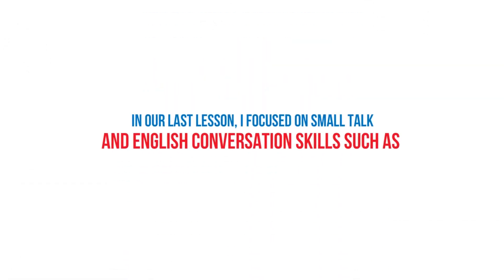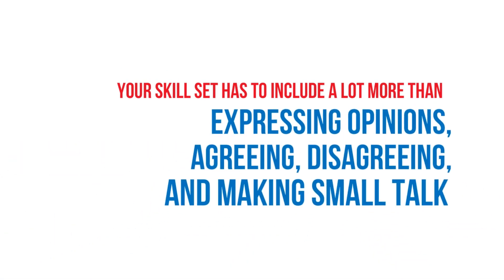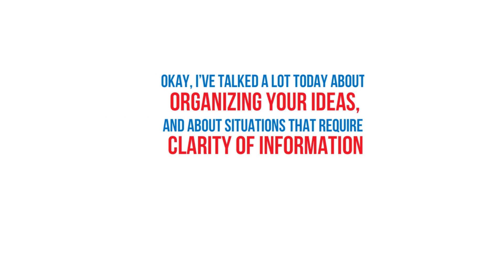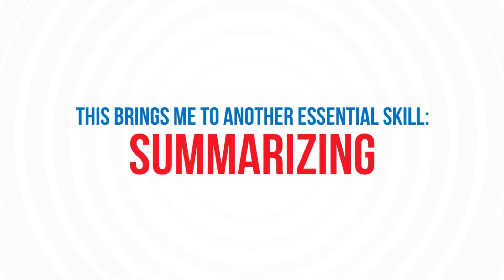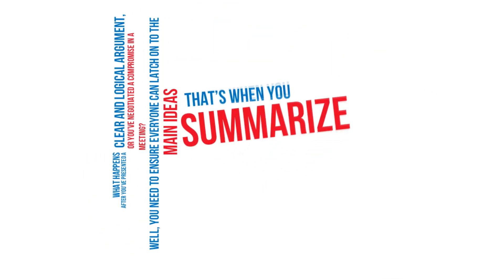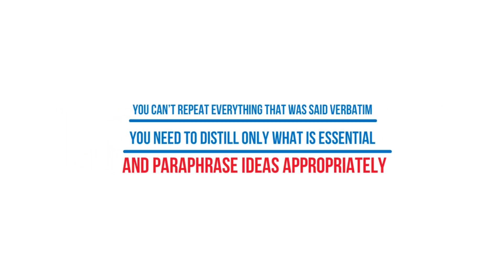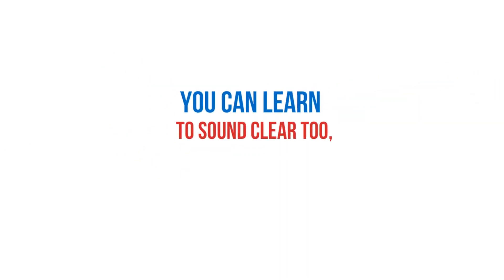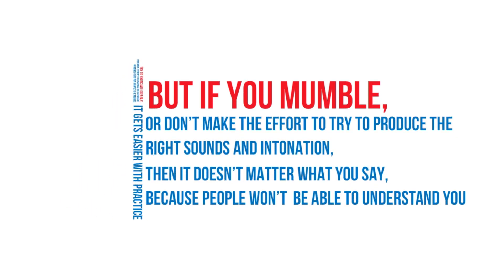Business English Top 10 Skills (2) | Business English Pod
In this business English lesson we finish off our look at the top 10 essential business English skills.

In our last business English lesson looked at small talk and business English conversation skills such as expressing opinions in English, asking questions, rejecting ideas, and getting action. Of course, “conversation” is what comes to mind when someone talks about language skills. But a lot of business English communication is not conversation, per se. Your skill set has to include a lot more than expressing opinions, agreeing, disagreeing, and making small talk.

More business English videos on key business English skills covered in this lesson:

Imagine for a second that you’re delivering a presentation in English or conducting an English training session. What kind of skills do you need in those situations? Well, one thing you need to master is talking about how something happens or how something is done. By that I mean describing a process or giving instructions in English.

Connecting words aren’t limited to processes and instructions. Adept English speakers will use all sorts of words to connect their ideas and structure a good argument.

Besides presentations or training, another important situation with a special skill set is bargaining, or negotiating in English. And I’m not just talking about high-level talks on corporate partnerships or negotiating a major business deal. Any situation that involves give and take, cooperation, or compromise involves a kind of bargaining.

This brings me to another essential skill: summarizing in English. What happens after you’ve presented a clear and logical argument, or you’ve negotiated a compromise in a meeting? Well, you need to ensure everyone can latch on to the main ideas. That’s when you summarize.

Before we finish, here’s one more essential but challenging skill for you: speaking in English clearly. You probably know some people who seem to just have a knack for clear speech. But it’s not just innate talent. You can learn to sound clear too, if you put in the time and effort.

So practice correct English pronunciation. Try to enunciate clearly, even when it doesn’t feel natural for your mouth to make certain shapes or sounds. It gets easier with practice.

In this business English lesson we’ve covered five essential skills for every ace English speaker. First, there’s the ability to present a sequence or step-by-step instructions in English. Next is the skill of connecting your ideas logically. Then there’s bargaining and summarizing. And finally, you need to work on your English pronunciation and intonation.

Business English | Business English Communication | Business English Lesson